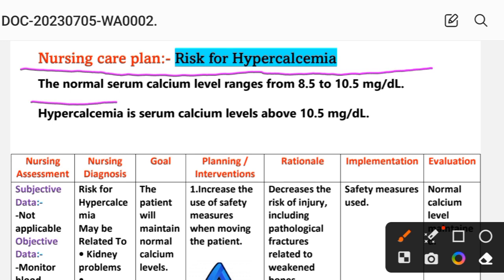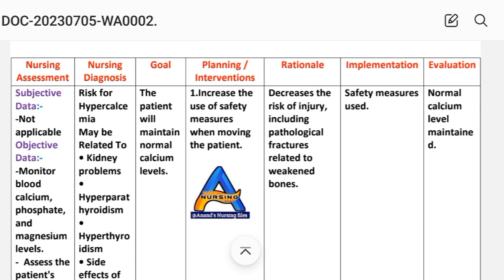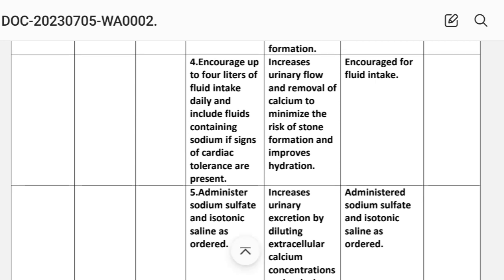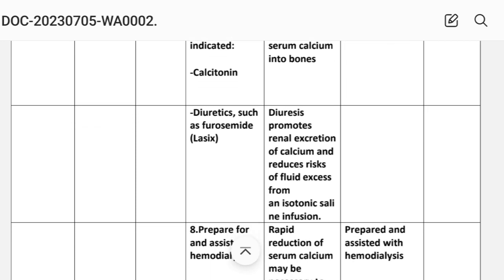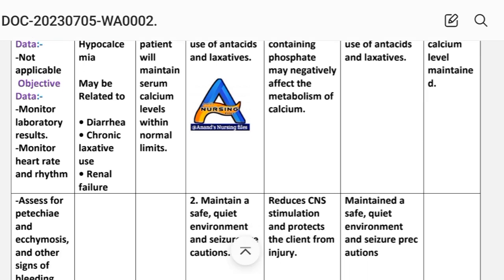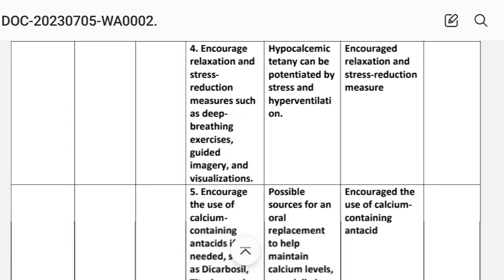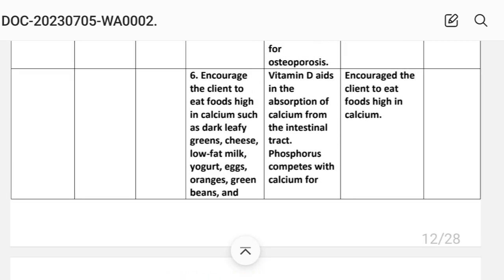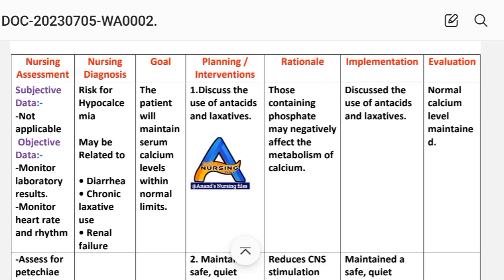Hypercalcemia and Hypocalcemia Nursing care plan//Risk for Hypercalcemia and Hypocalcemia ncp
Hypercalcemia and Hypocalcemia Nursing care plan//Risk for Hypercalcemia and Hypocalcemia nursing Care Plan @anandsnursingfiles